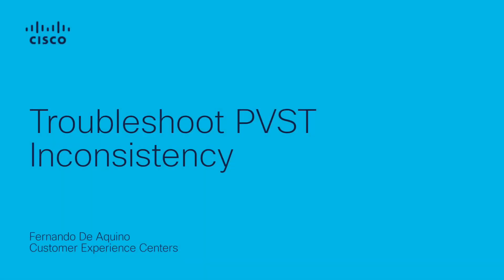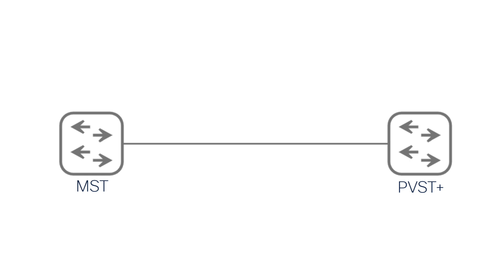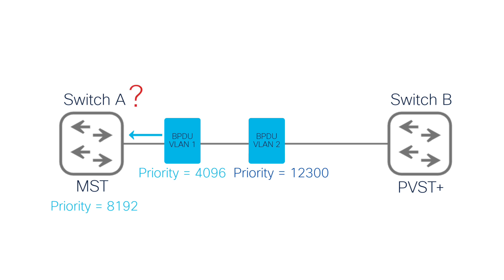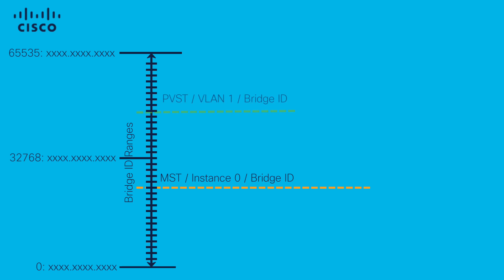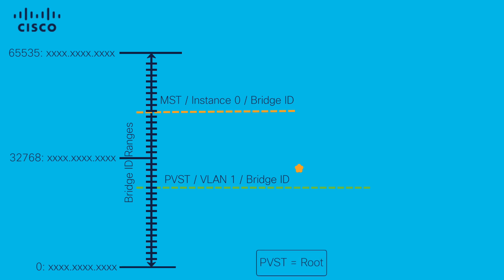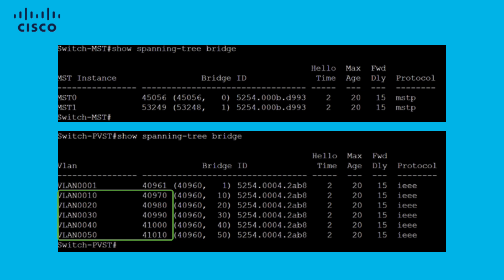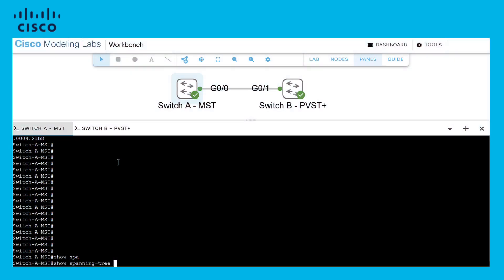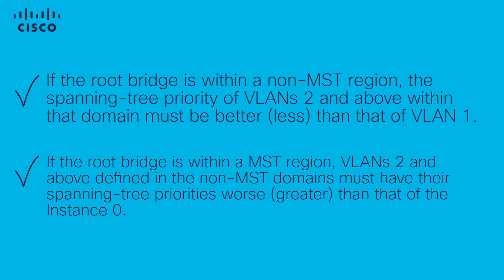How to Troubleshoot PVST Inconsistency in Cisco Networks | Spanning Tree Loop Prevention Guide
Learn how to identify and resolve Per VLAN Spanning Tree (PVST) inconsistency issues in Cisco switching environments. This video covers common causes, key troubleshooting commands, and best practices to ensure stable, loop-free Layer 2 network operations.

  What you’ll learn in this video:
  – What PVST inconsistency means and why it occurs
  – How to diagnose spanning tree mismatches and blocked ports
  – Commands and tips to prevent broadcast storms and restore network stability